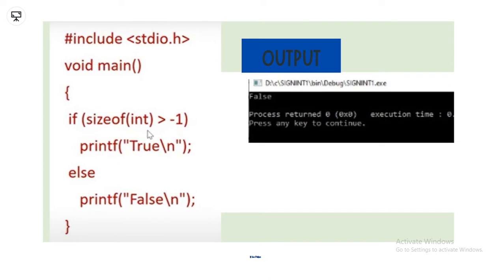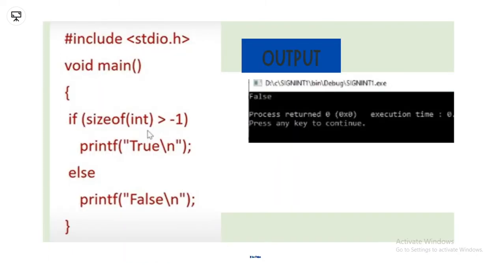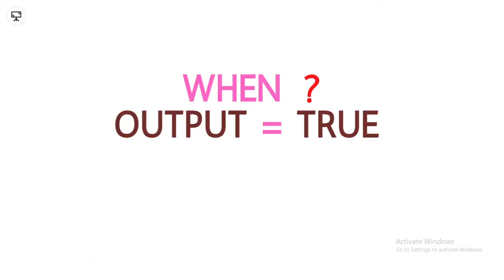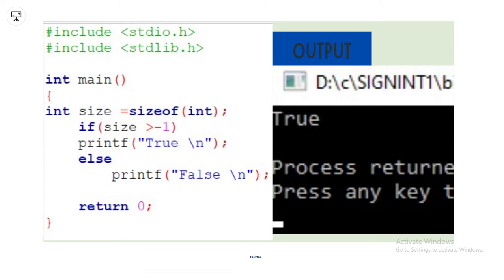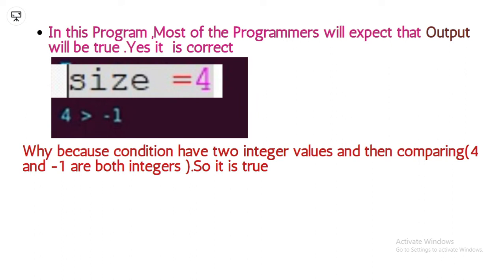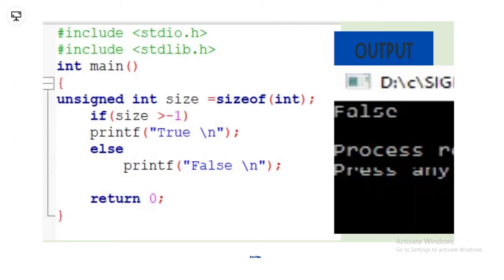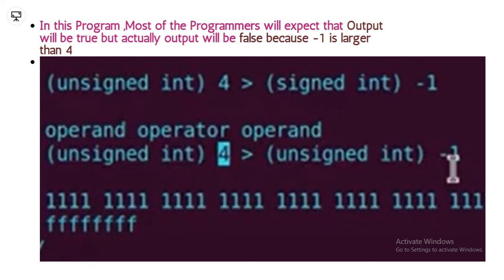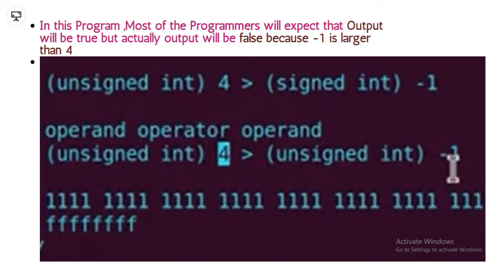C Data type Problem 1Integer Signed and Unsigned Example